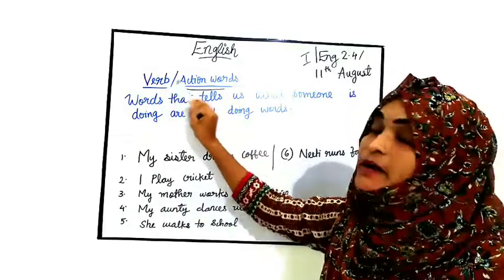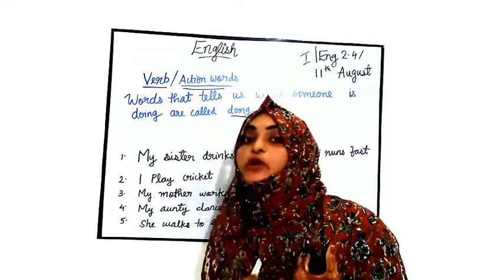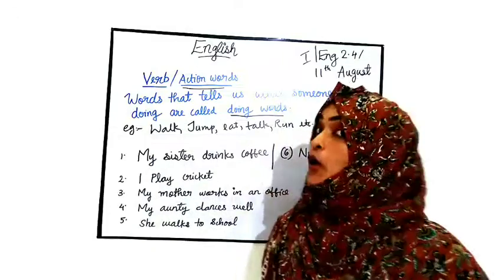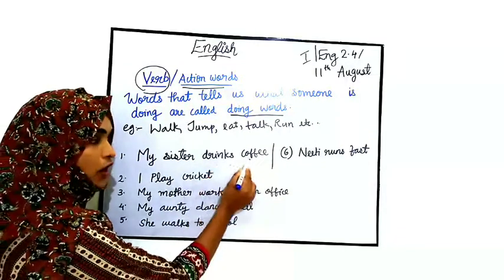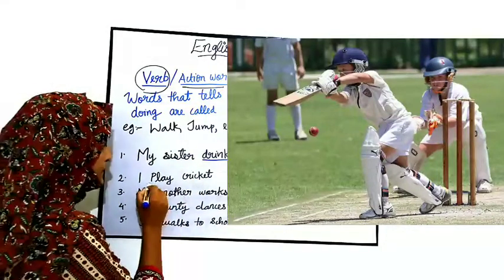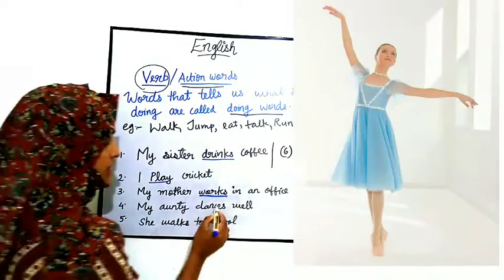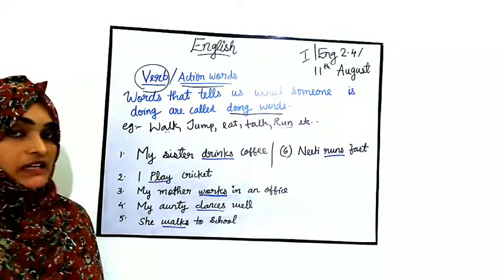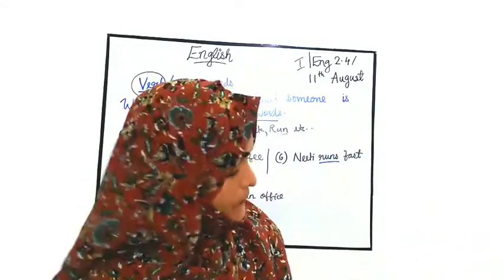Class: I/English Literature 2.4/11th August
Miss Shafna.